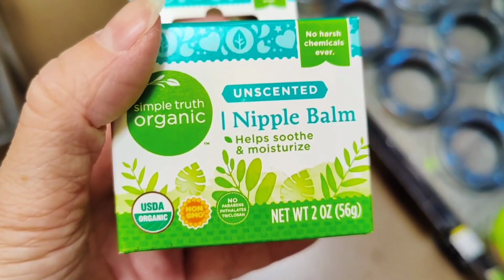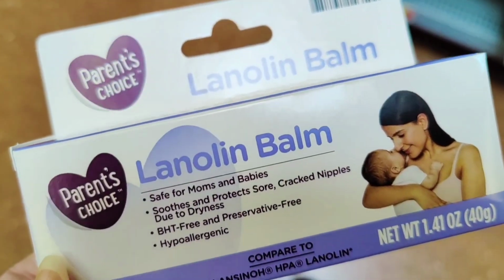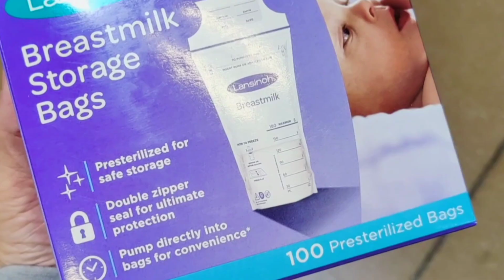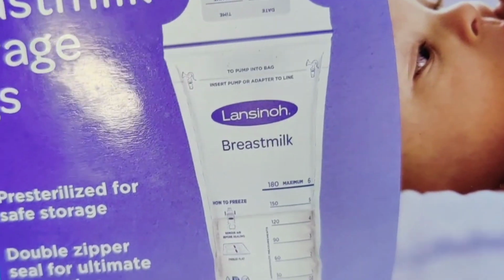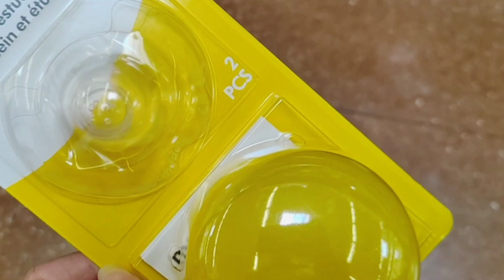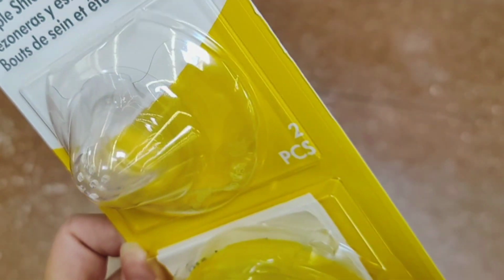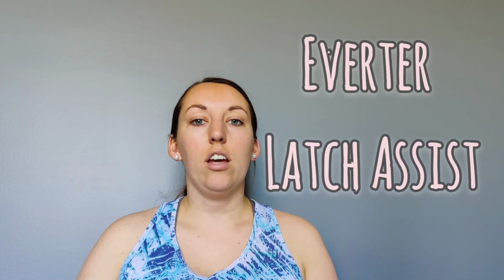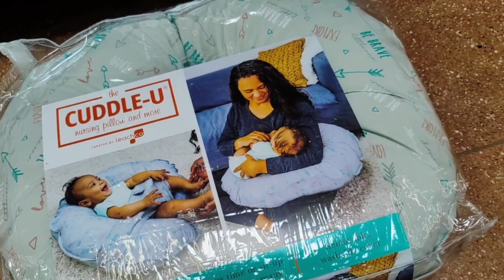Which Breastfeeding Supplies Do You Actually NEED?!?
Do not go crazy purchasing all the breastfeeding supplies. Yes, these items can be helpful tools, but they can also lead to overwhelm.
Focus on your specific breastfeeding journey, lifestyle, and plan.

//SHOP HELPFUL PRODUCTS 🌟🌟🌟

🌟 Products I Used:
Nipple Balm
Reusable Nursing Pads
Disposable Nursing Pads
Nursing Bra
Nursing Cover

🌟 Products I Did NOT Use:
Breast Pump
Cooling Gel Pads
Everter (Latch Assist Tool)
Nursing Pillow
Pumping Bra

//ABOUT ME
Hello! I’m Amanda!
My goal is to help moms navigate pregnancy, breastfeeding, raising babies, and managing a home. My experience consists of growing up alongside my mom’s in-home daycare, working for nearly 10 years as a private nanny, and now having two beautiful daughters with my husband. I have seen many different parenting styles and learned tips and tricks along the way that I love to share. Check them out and see what works for you.